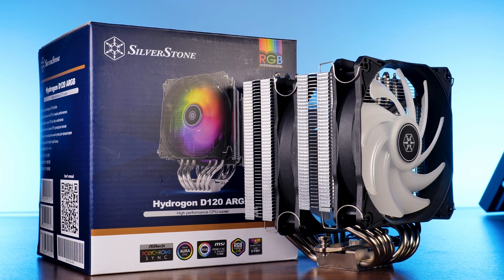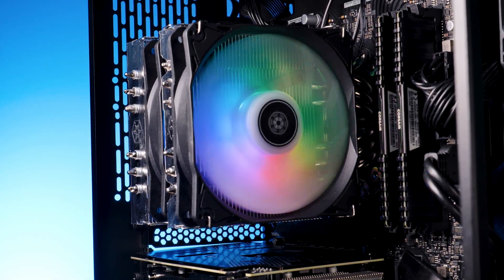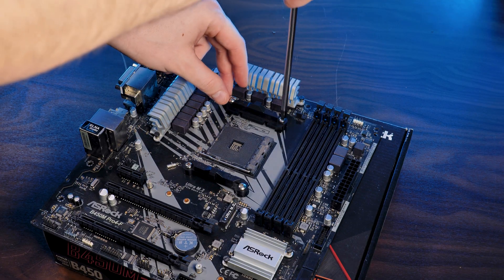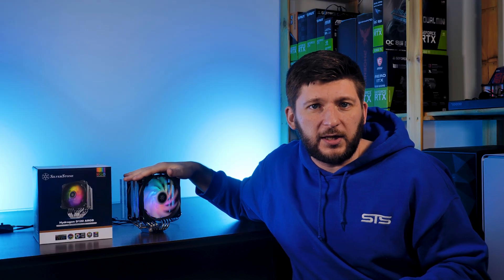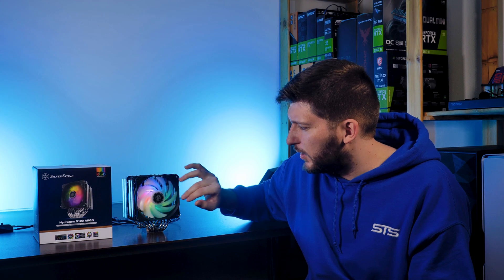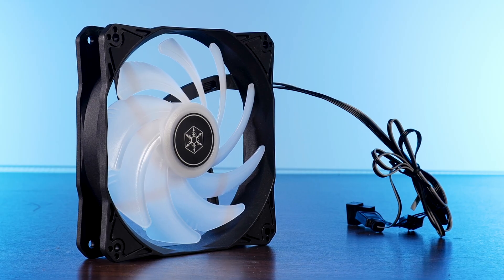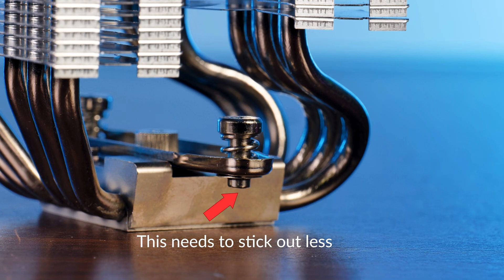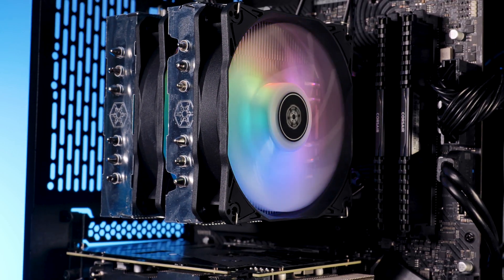SilverStone Hydrogon D120 ARGB Review - sub 155mm CPU Cooler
Meet the Hydrogon D120 ARGB, SilverStone's flagship dual tower 153mm high CPU cooler. With 2 120mm Fans, a ton of ARGB, a very compatible 153mm height, and a budget-friendly price tag, the Hydrogon promises to be one of the best Air Coolers out there in its size class!

-- SilverStone Hydrogon D120 ARGB on Amazon

00:00 Intro Silverstone Hydrogon
00:35 Silverstone Hydrogon Specs
02:25 How to install the Hydrogon
03:40 Benchmark
04:25 What's Good, What could be better
07:30 End Thoughts